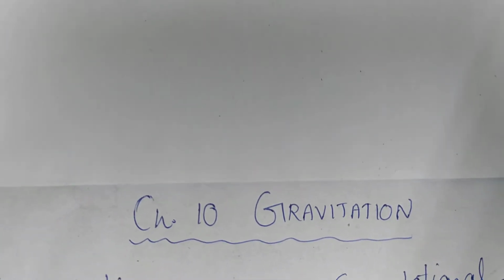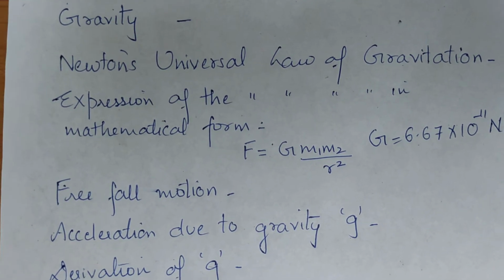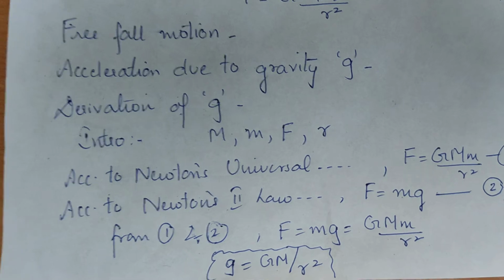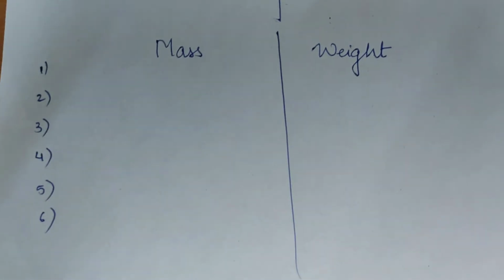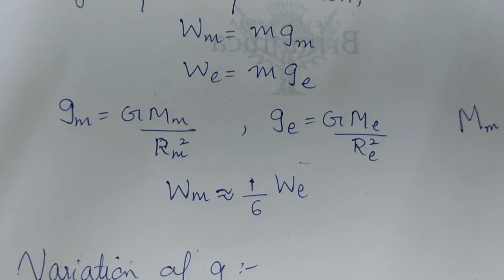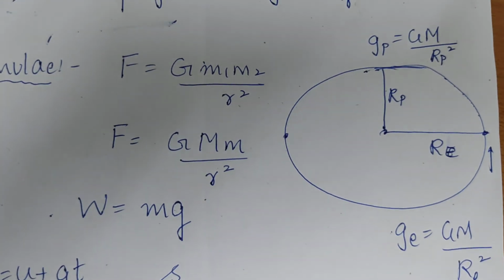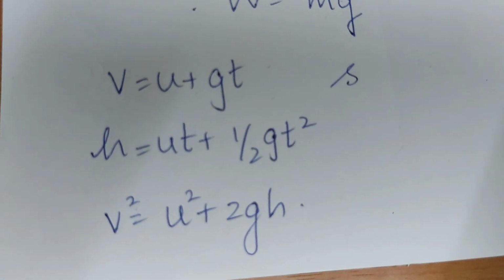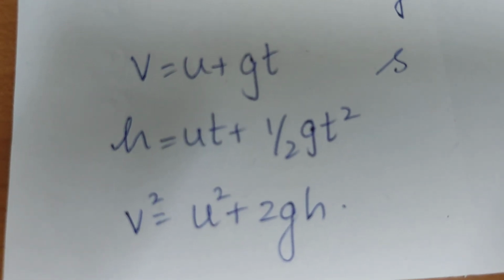Quick Revision Of Ch. 10 Gravitation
All Basics covered.